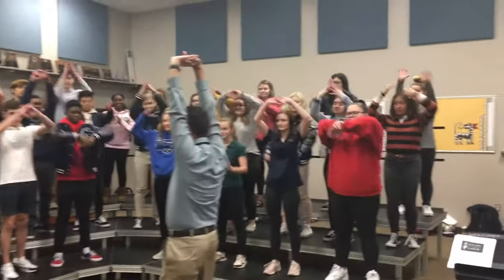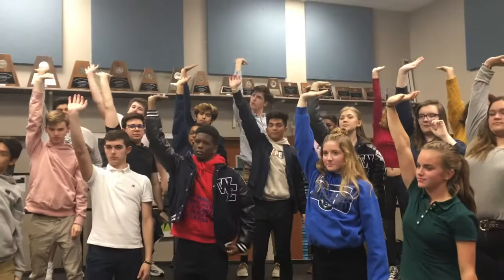Dr. Nathan Dame - Choral Rehearsal Techniques